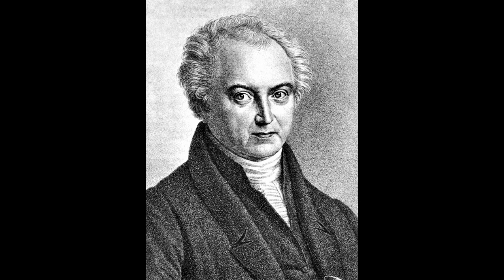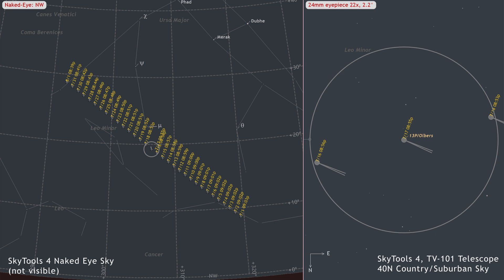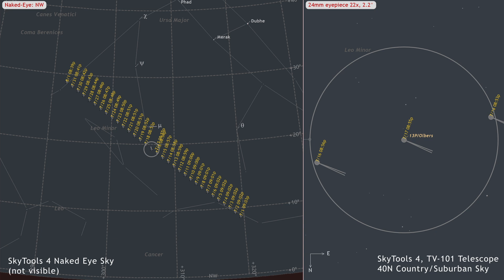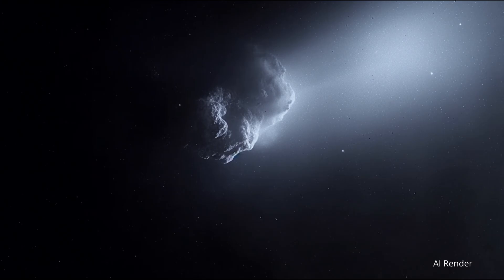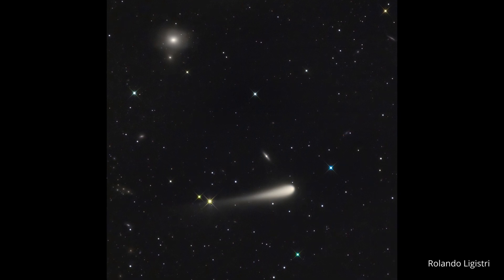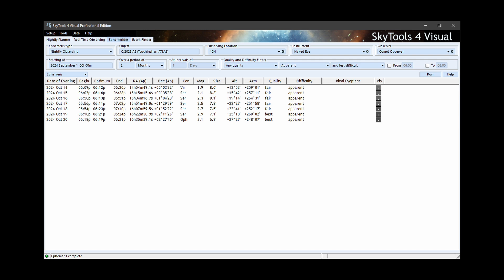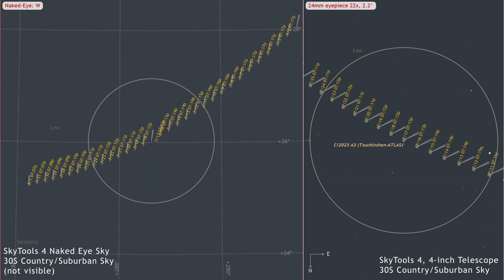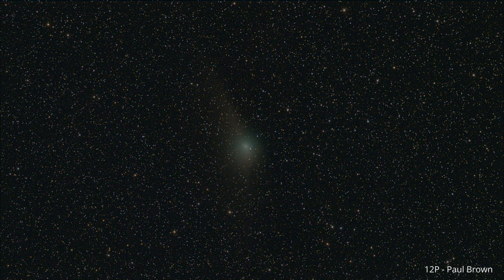Comet Chasing July 2024 - 13P/Olbers - C/2023 A3 Predictions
How and when to see the bright comets this month, with small telescopes and even binoculars.

We focus on observing 13P/Olbers, 12P/Pons-Brooks, and we make our first predictions for C/2023 A3 (Tsuchinshan-ATLAS), the potential bright comet coming in September.

Join our Comet Chasing community for regular updates on comet visibility, viewing tips, and insights into astronomy. Whether you're a seasoned observer or new to the field, there's always something new to discover in the night sky.

00:00 This month's comets
00:26 13P/Olbers
04:48 C/2023 A3 (Tsuchinshan-ATLAS)
08:23 12P/Pons-Brooks